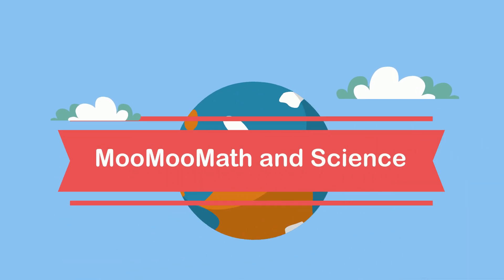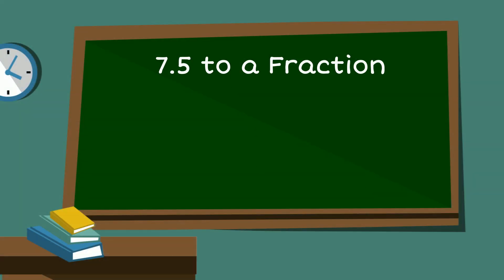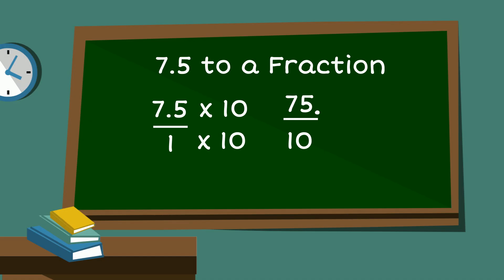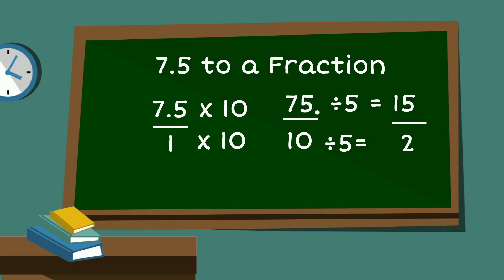7.5 as a FRACTION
📌 Learn How to Convert 7.5 to a Fraction Easily!
Are you wondering how to convert 7.5 to a fraction? In this step-by-step tutorial, we’ll show you exactly how to change the decimal 5.5 into a fraction in the simplest way possible. Perfect for students, teachers, or anyone brushing up on math skills!

✅ Topics Covered:

What is 7.5 as a fraction?

Converting decimal to fraction

Simplifying fractions

Understanding mixed numbers

Whether you're studying for a math test or just curious, this quick guide will help you master converting decimals to fractions, including 7.5 as a fraction in simplest form.